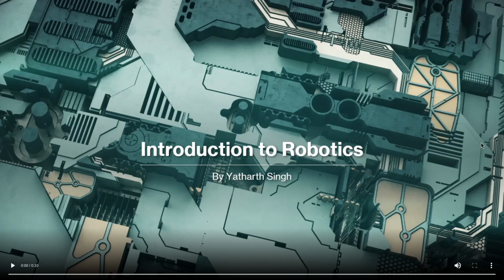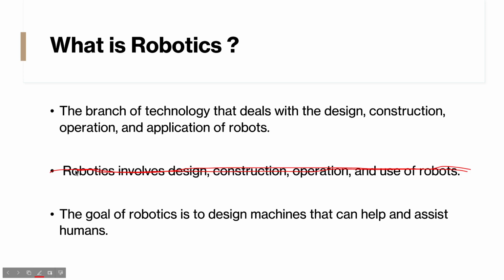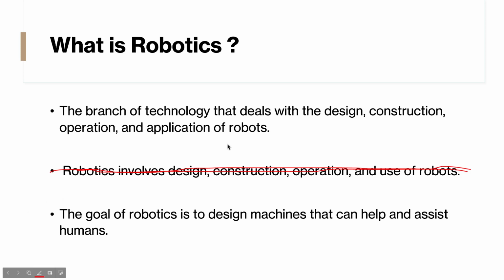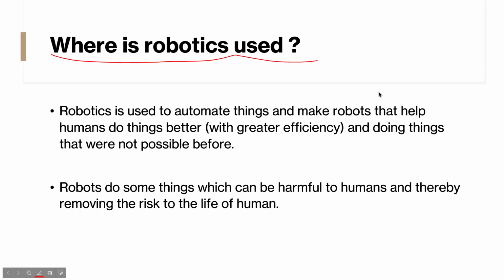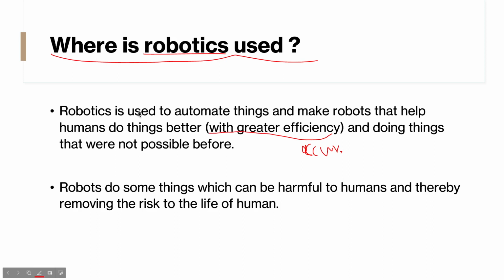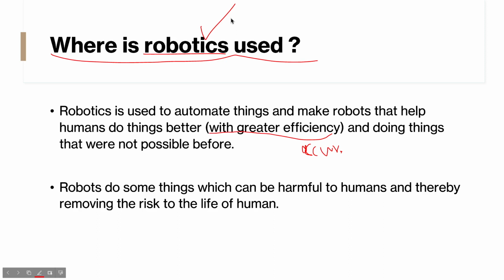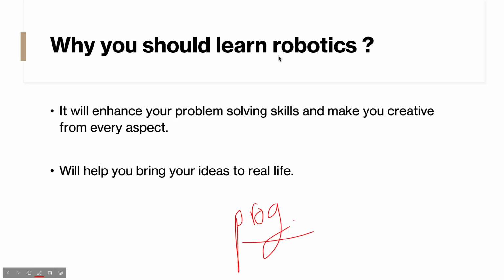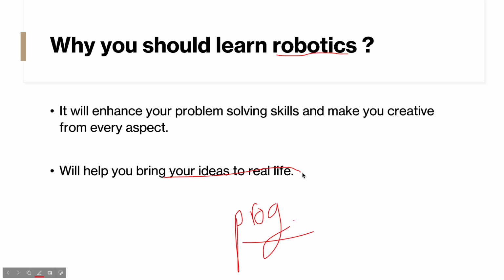Introduction to Robotics : (Tutorial #1)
This video is having a brief introduction about Robotics which are important to know when starting to learn about Robotics like what is Robotics, where is it used and why should you learn it.